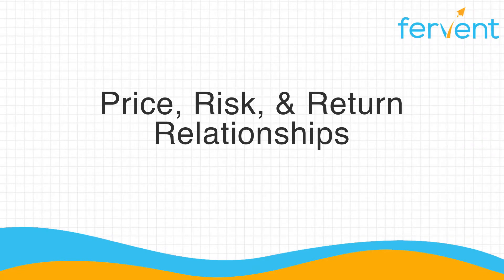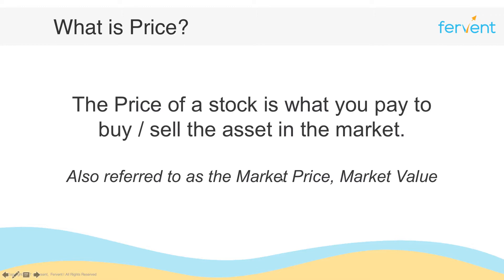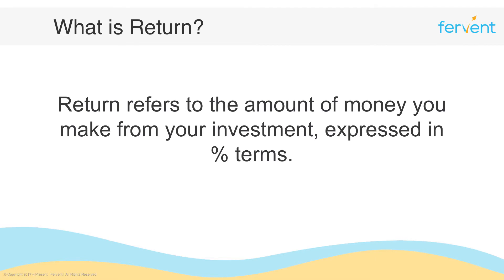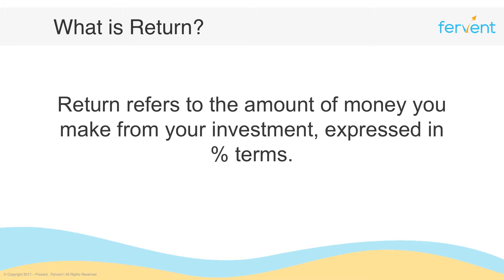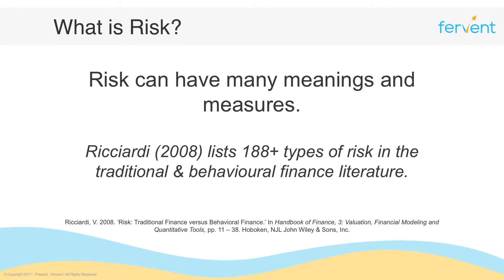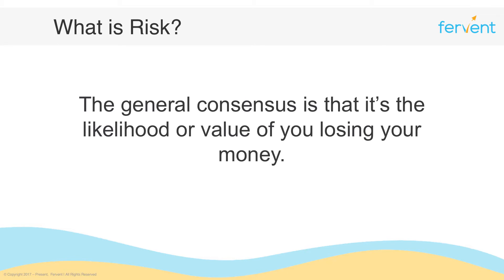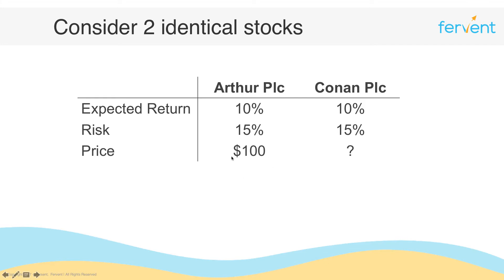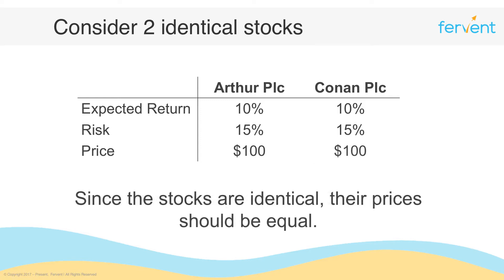Investment for Beginners: Price, Risk and Return Relationships (Investment Analysis Fundamentals)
Explore the core fundamentals of Investment for beginners. Discover incredibly powerful relationships between price, risk, and return. These relationships are key to great investment analysis and portfolio management.

Get access to 4.5 hours of on-demand, HD video content designed for distinction.
Plus, get access to 100+ quiz questions with impeccably detailed solutions.
And of course, get our carefully thought out, clutter-free study materials that break the subject down to its core.

Timestamps:
00:10 – Price, Risk, & Return Relationships
00:30 – What is Price?
01:30 – What is Return?
02:17 – What is Risk?
04:07 – Law of One Price
09:02 – Price convergence
09:39 – Similar (but not identical) stocks
12:45 – An important relationship
13:59 – Know this relationship
14:25 – Summary